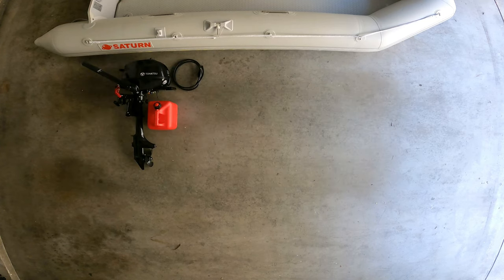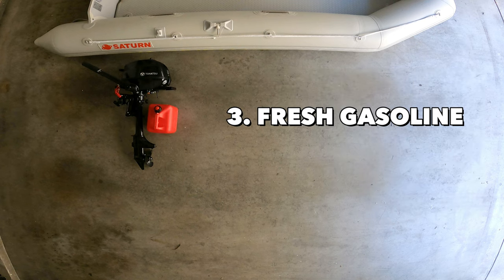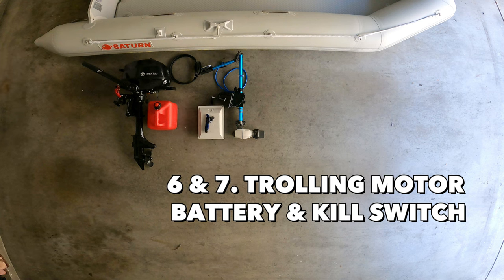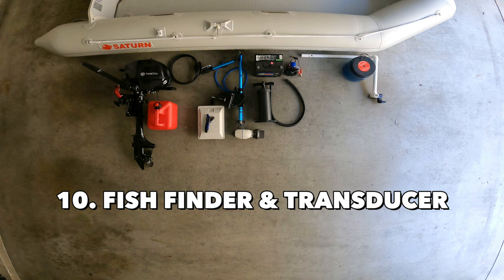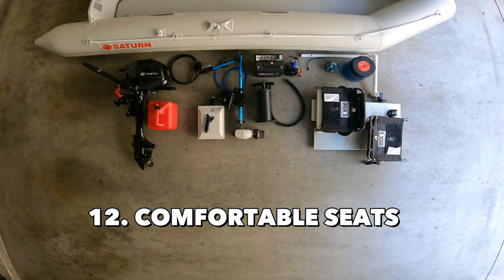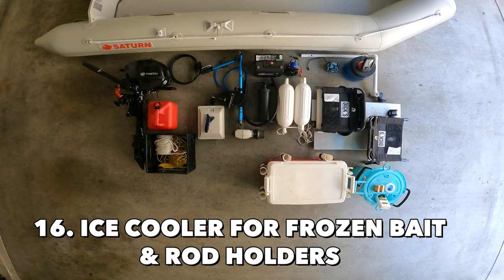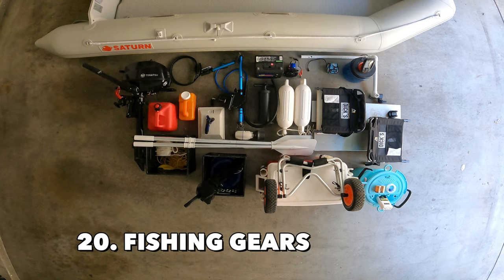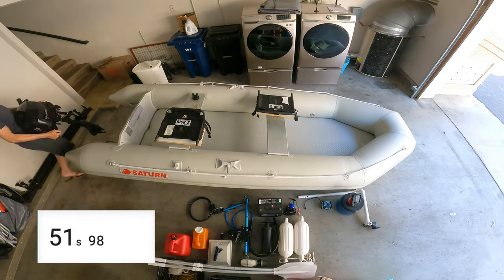What to bring & how to prep for inflatable boat fishing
This video shares what items to bring and how to prepare each item before taking your inflatable boat out to the water for fishing.  There are many things to prep for and easy to forget and leave a few things behind so hopefully this video can help put together your own checklist so you can have a safe and fun fishing trip.

Nocqua Pro Power Battery